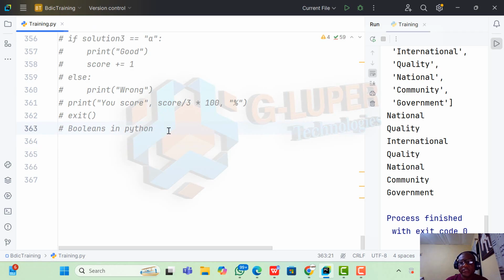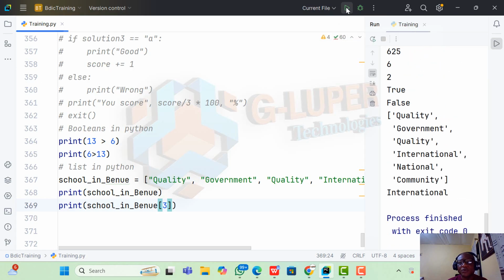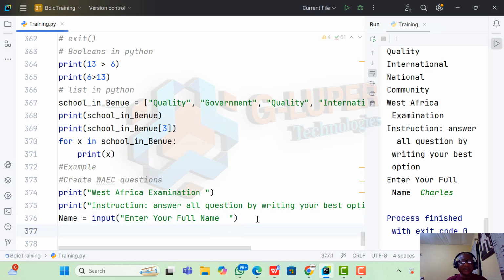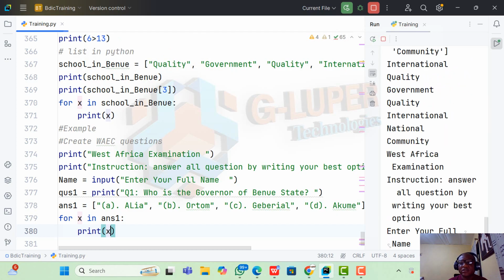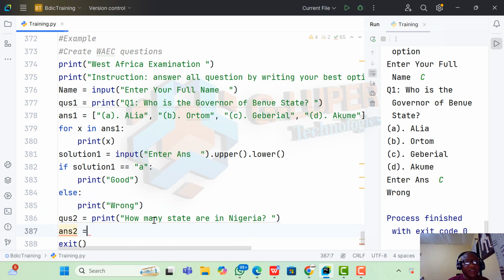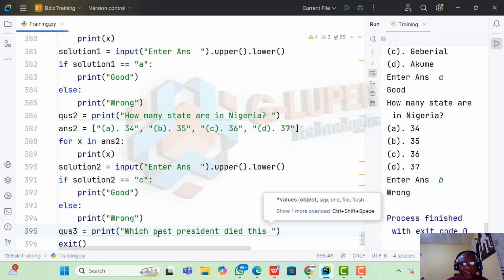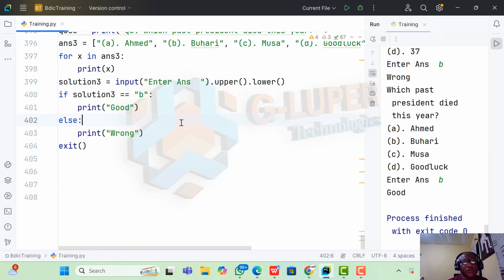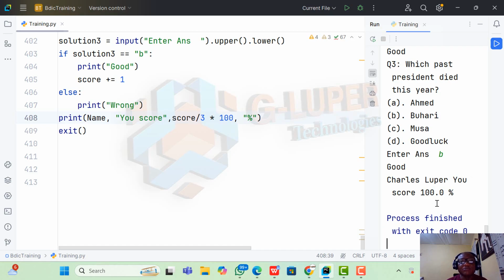List in Python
BDIC intensive Free Hand on Training in:
Web Development using:
• HTML, CSS, Bootstrap and JavaScript.
Software Development:
• Python with AI
• Java
Back End:
• PHP with Laravel
• Use of Software Tools